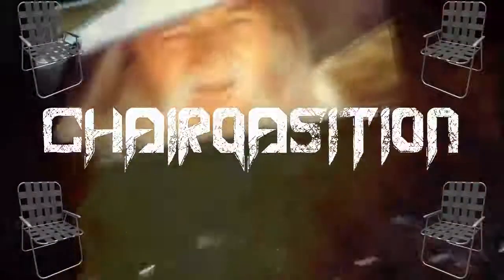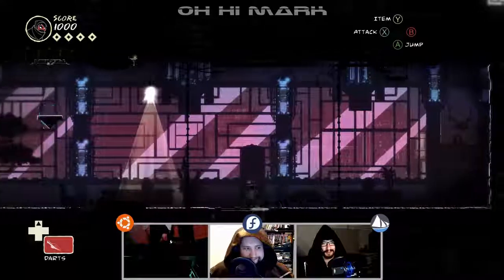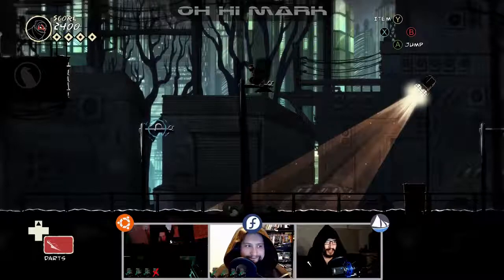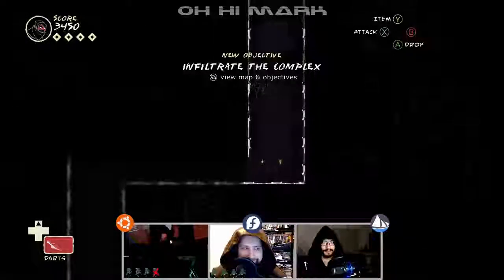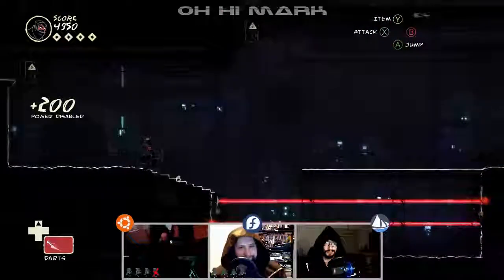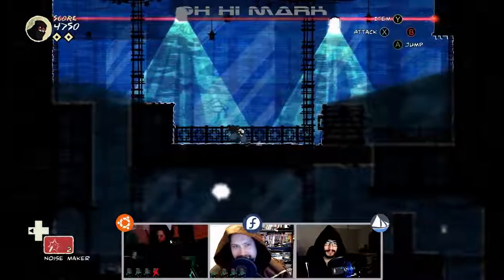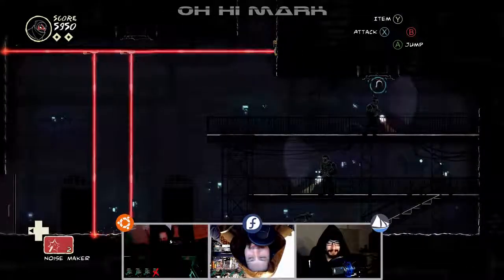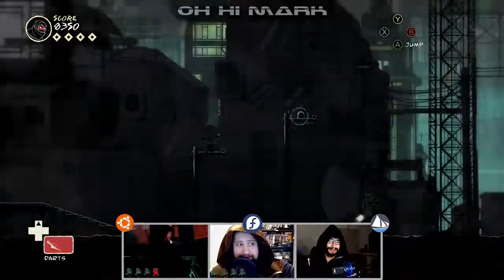CHAIRQASITION: Mark Of The Ninja Remastered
We jump around, climb on walls, and bitch about quick time events. Full review

Game: Mark of The Ninja
Devel: Klei Entertainment
Engine: Custom
Price:$20 USD, $5 if you have the original